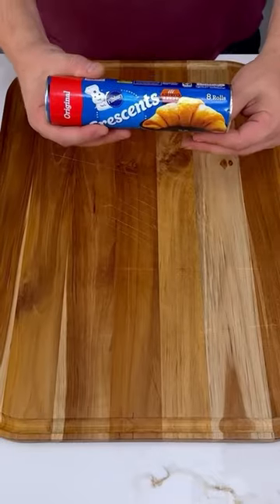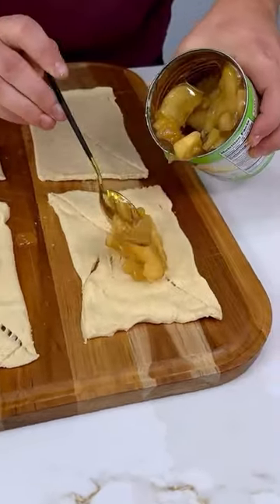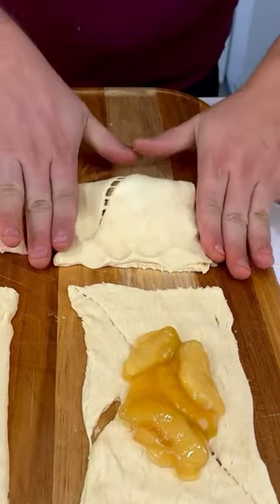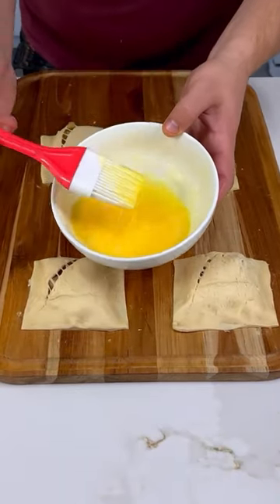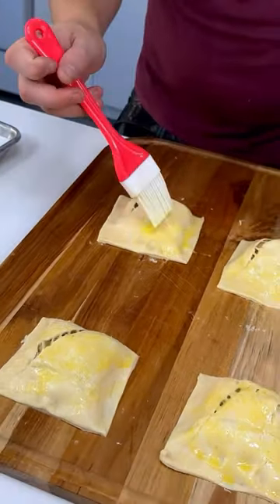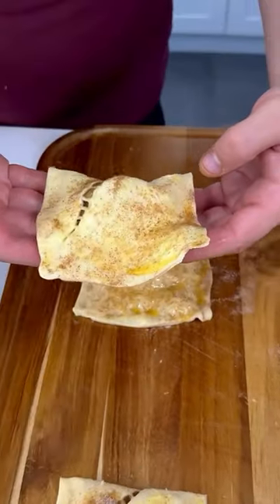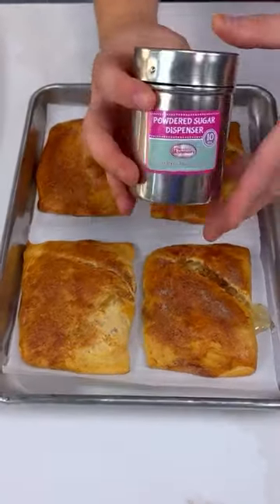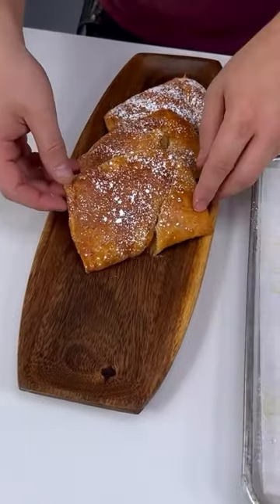Easy apple filled pockets! 🍎